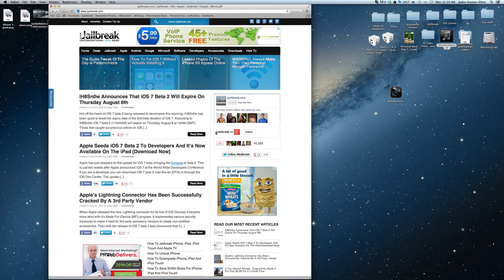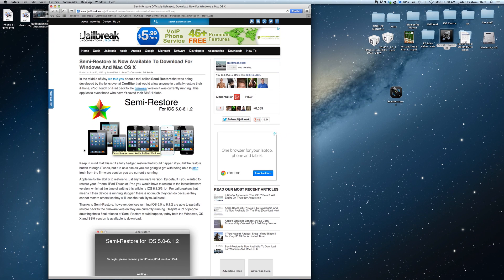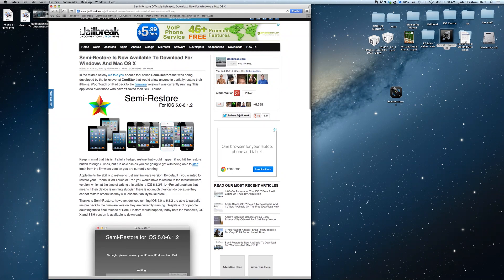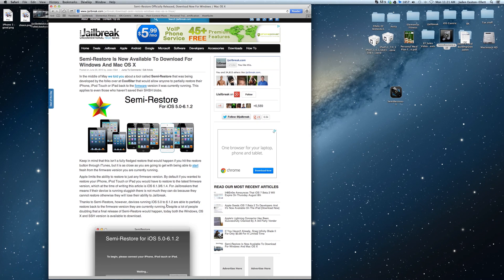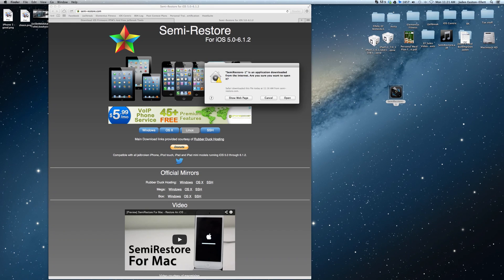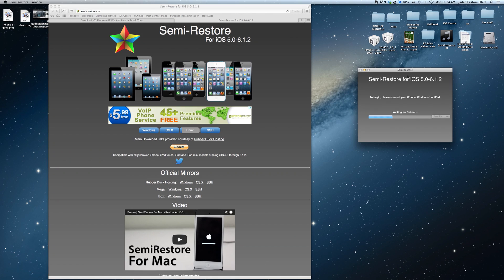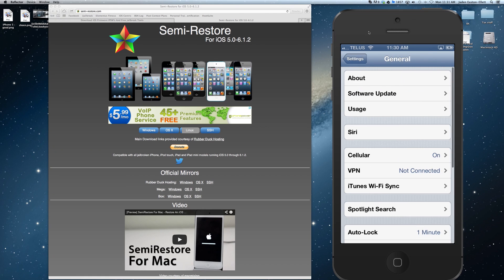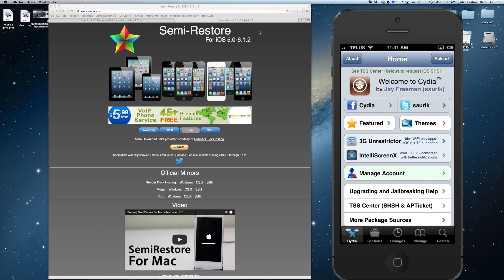How To Re-Restore Back To iOS 5.0 - 6.1.2 Using Semi-Restore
Description: Learn how to Re-Restore your iPhone, iPod Touch or iPad using Semi-Restore back to iOS 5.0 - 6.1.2 while maintaining your Untethered Jailbreak.